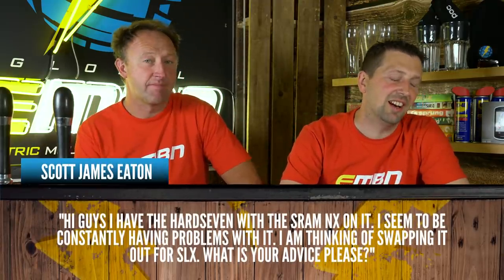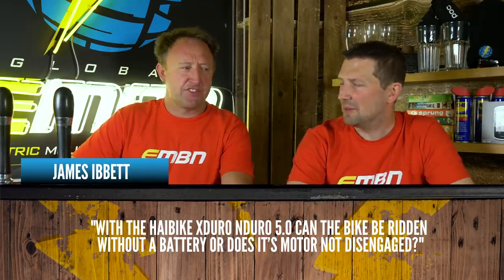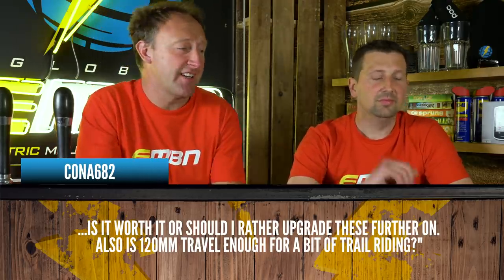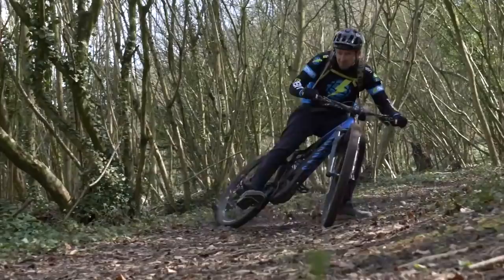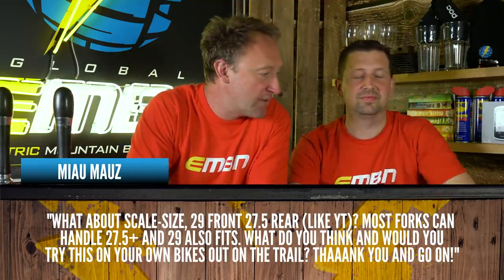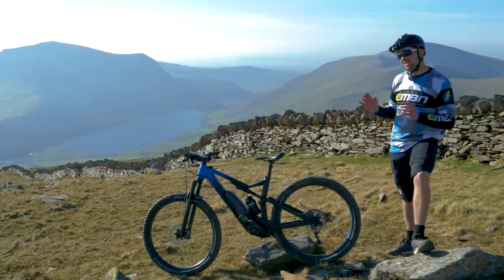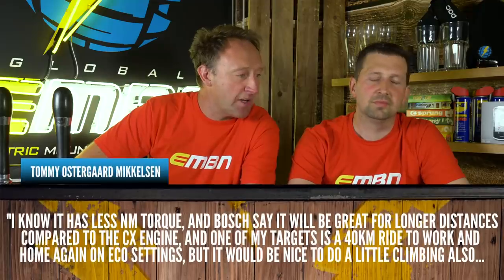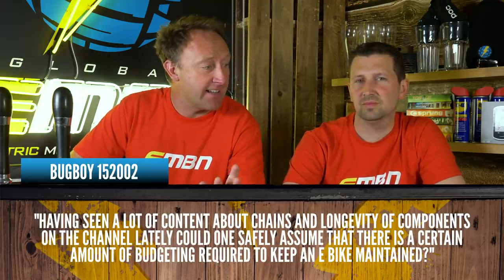Switching Drivetrain Brands? | Ask EMBN Anything About E-Bikes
Can I swap from a SRAM to Shimano drivetrain? Should I buy a short or long travel E-Bike? How much should I budget for maintaining my EMTB? Why are Chris and Steve wearing the same shirt? Find out in this weeks Ask EMBN⚡️

Have a question about E-Mountain Biking? Submit it in the comments below using the hashtag

If you'd like to contribute captions and video info in your language, here's the link 👍

The know-how…
The skills…
The tech…
The inspiration…